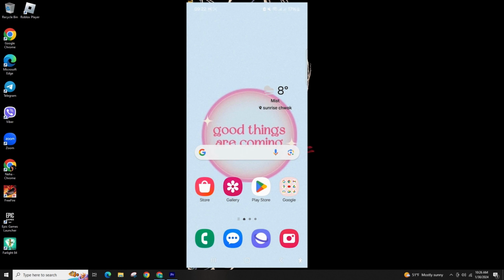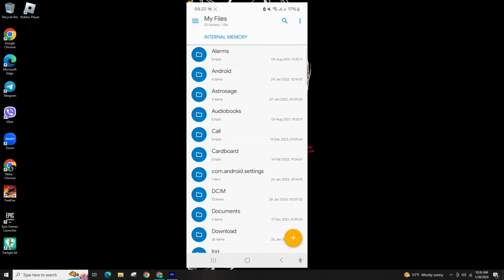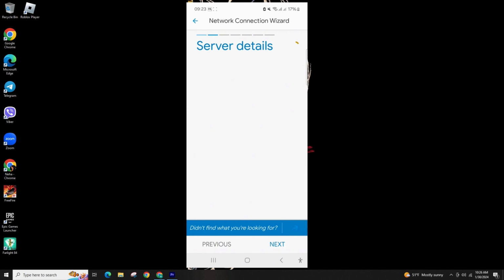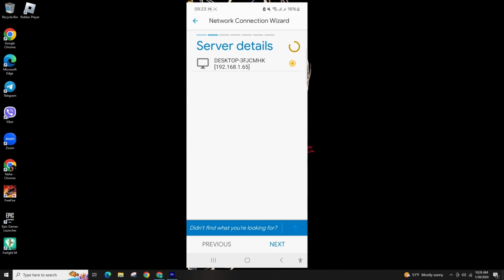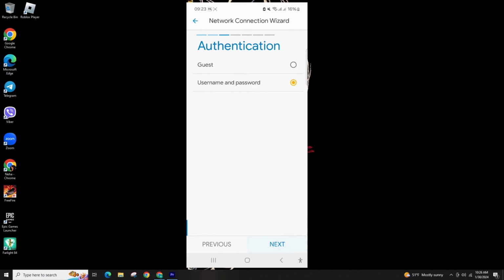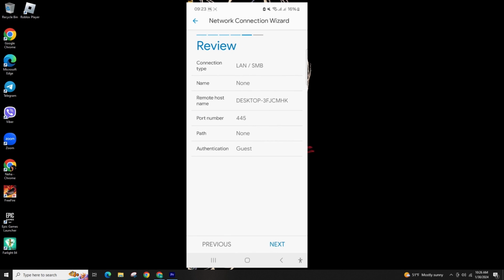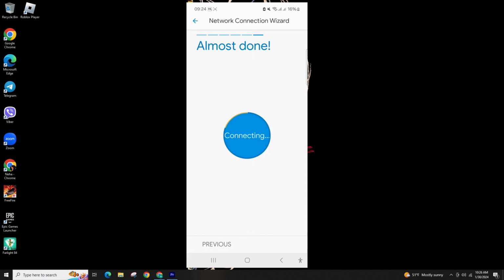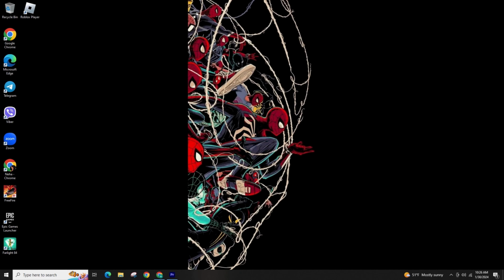How to Access Windows Folder From Android Phone?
Interested in accessing files and folders on your Windows computer from your Android phone or share folder from Android to PC? This tutorial provides step-by-step guidance on how to remotely access and manage files and folders on your Windows PC using your Android device, ensuring seamless file sharing.

In this tutorial:
0:00 - Introduction
0:05 - How to Access PC Files From Android Over Wifi

Learn the easy steps to access Windows folders from your Android phone. The video covers setting up a remote access connection, using file-sharing apps, and navigating the Windows file system on your Android device. Follow these instructions to access your Windows files conveniently from your smartphone.

Efficiently manage your files across devices with this informative guide to accessing Windows folders from your Android phone!